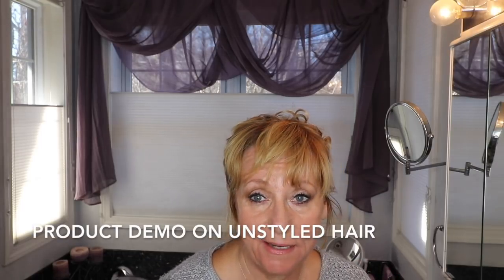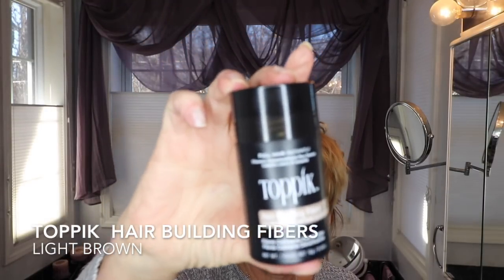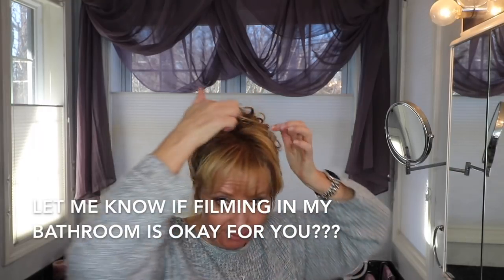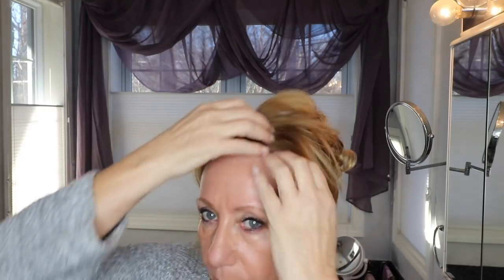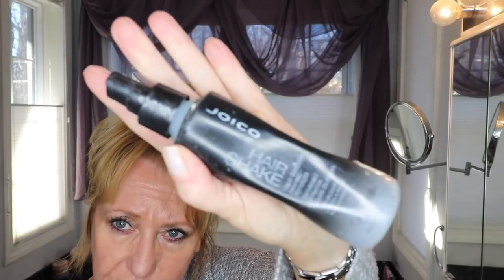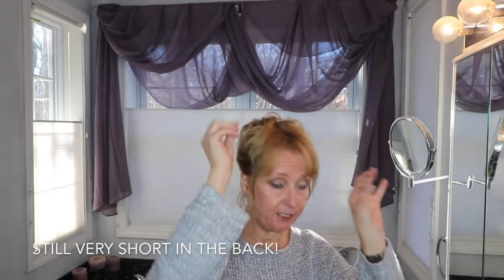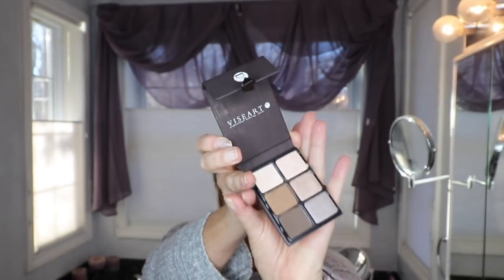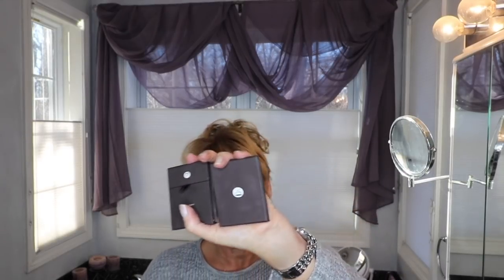GRWM Thinning Hair | Live Demo Bald Spots| Mini Haul |Mature Beauty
A special prayer request for my loved one and a huge thank you to you all! Thank you all so much for all your support!

My attempt at a hair GRWM in my bathroom where I try to hide my bald spots using a product called Toppik Hair Building Fibers in light brown.
I also show my new Viseart Theory palette in Cashmere, but call it champagne by mistake and show you my cute fake bun.

Toppik- I received this product complimentary from Toppik. All opinions are 100% my own gifted honestreview octolyfamily"

If you are interested in reviewing products free of charge, visit the Octoly

Additional Hair Products :
Joico Hair Shake Finishing Texturizer Spray

Redkin Hot Sets 22

Redken Quick Tease 15

MatureBeauty is a reality with skin care and fitness goals.

For a List of beautiful mature women sharing beauty tips on You Tube check out these lists published by Carol from the Oh Carol Show